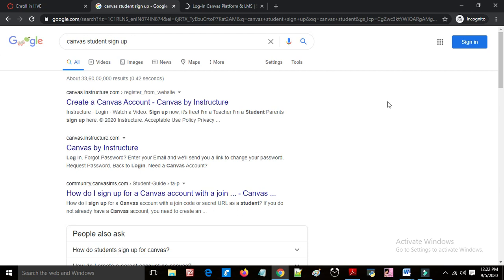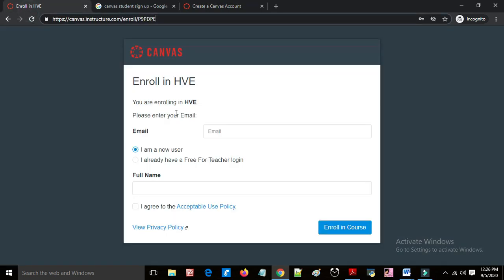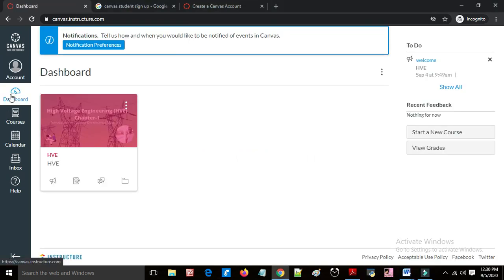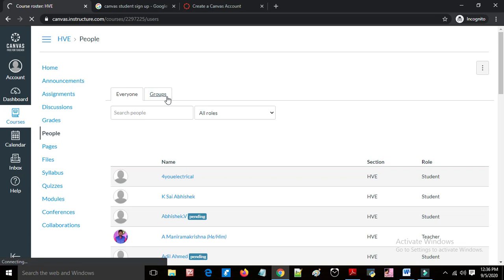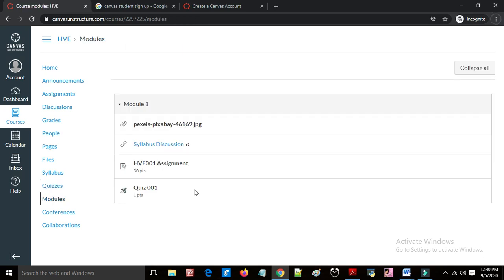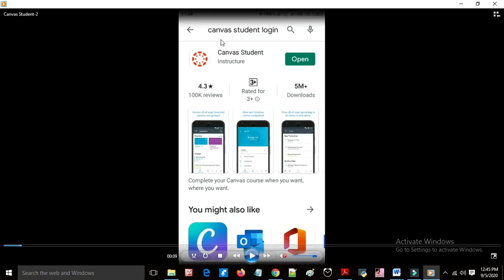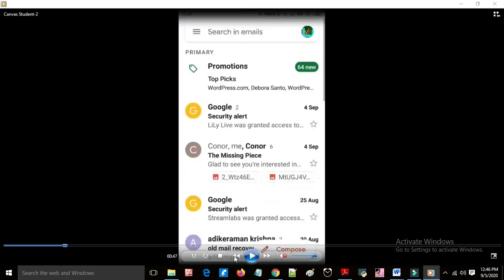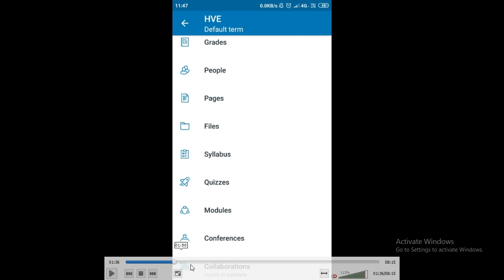How to Use CANVAS Student |Sign up | Login | Mobile and Web View | Maniramakrishna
How to Use CANVAS Student Account |Sign up | Login | Mobile and Web View  | Maniramakrishna
For Free Account